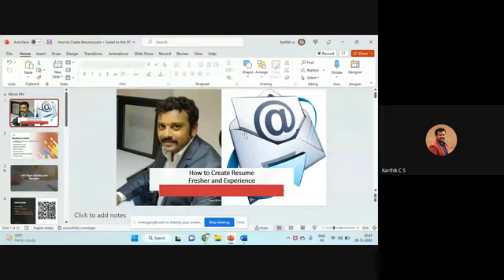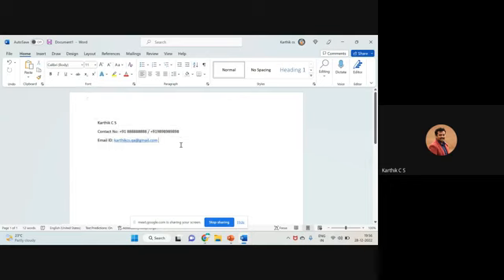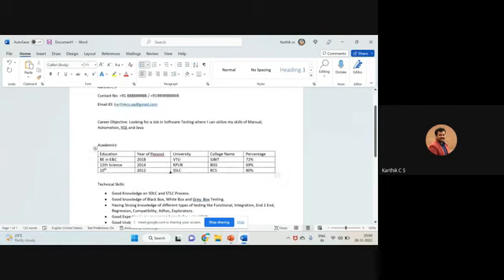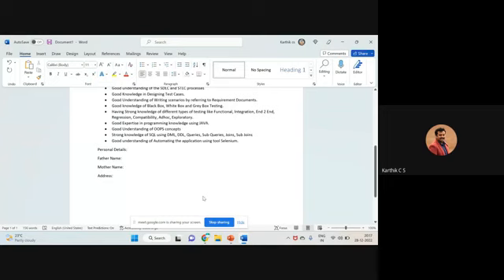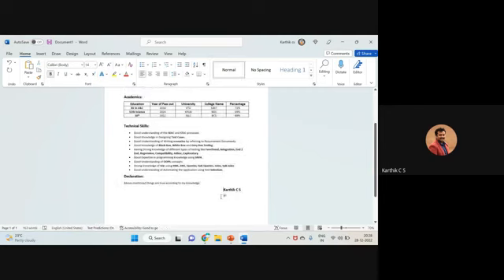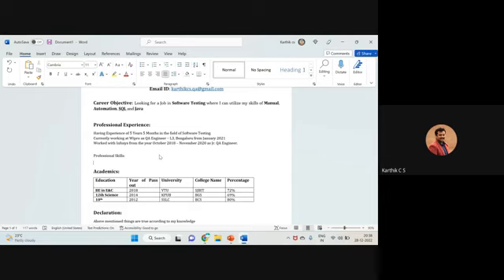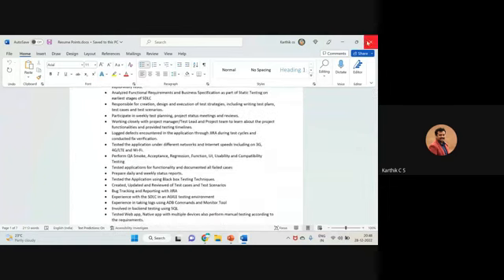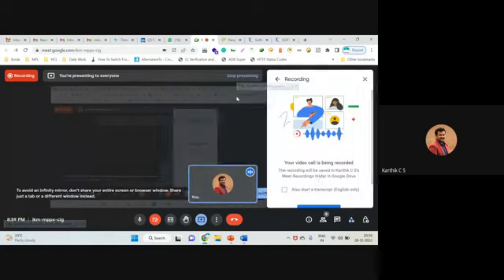Resume Building - Testing (Software Testing) Part 1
In this video you will learn how to build resume